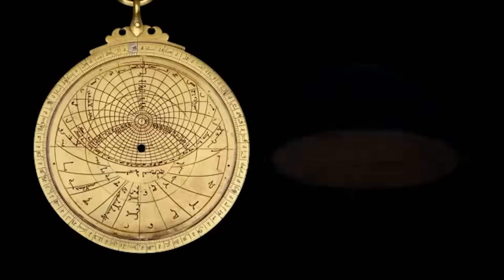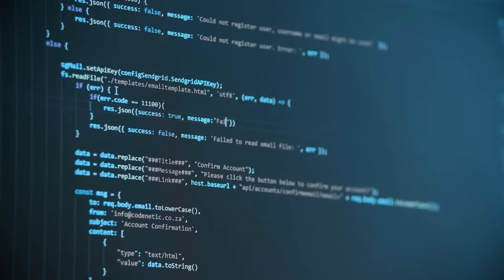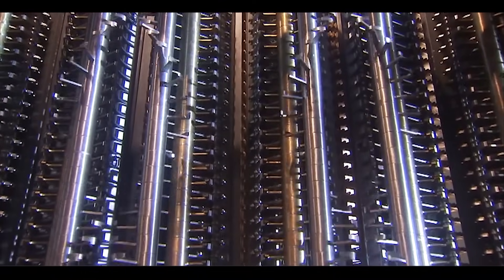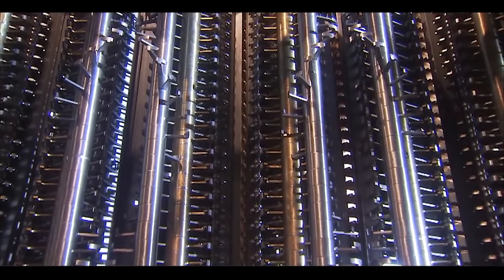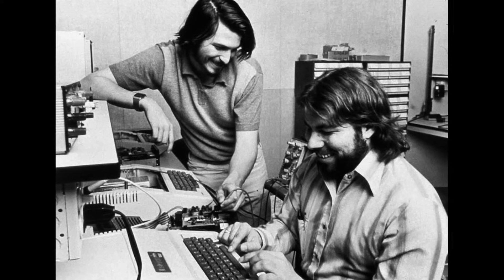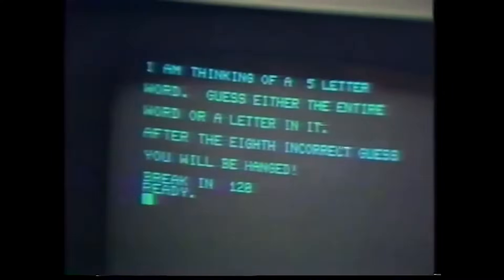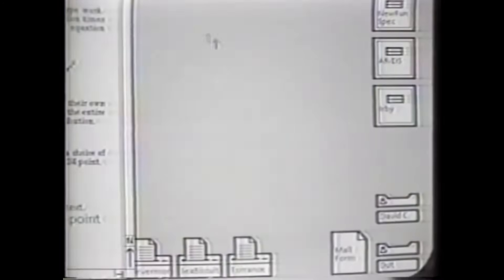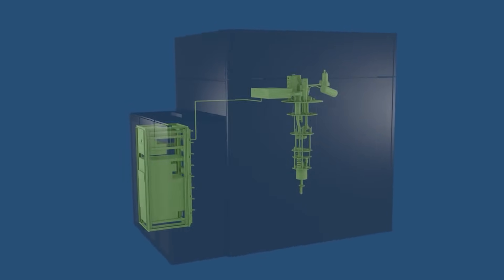History of Computers – How were Computers Invented Short Documentary Video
The history of computers is extensive and fascinating! Explore how computers were invented over thousands of years and how they became the ever-present machines we rely on today. Their evolution and history make me even more optimistic about the future.

The earliest computers were little more than counting tools from millennia ago but as humanity faced new challenges, they adapted and will continue to do so going forward. It wasn’t until the 20th century that we saw computers that resemble today’s machines with the last 50 years seeing unprecedented progress. Today, computers are everywhere and it’s hard to imagine a world without them.

Technology: Past, Present and Future (TPPF) is a channel for fans of science and technology. I make videos on various technological breakthroughs as well as on the history and context of their discoveries.